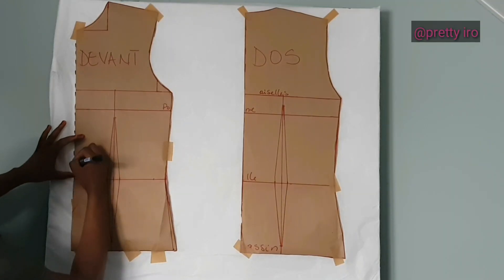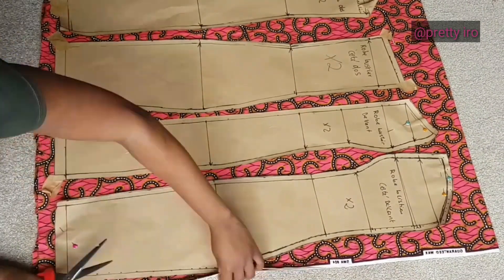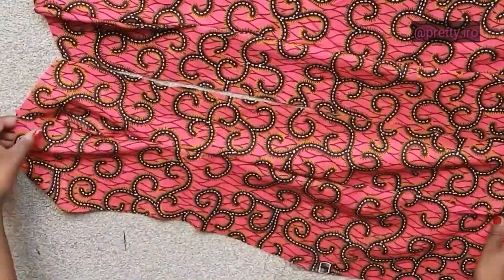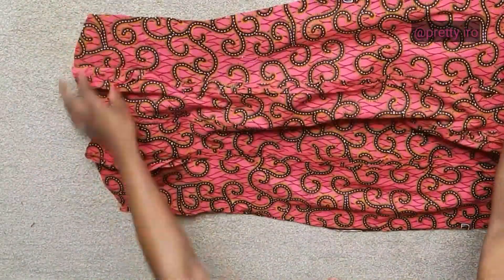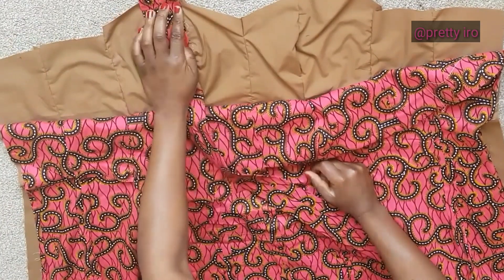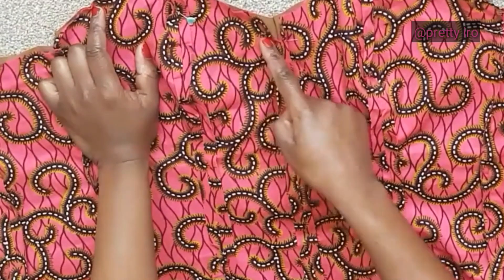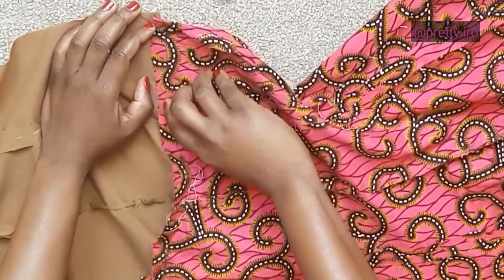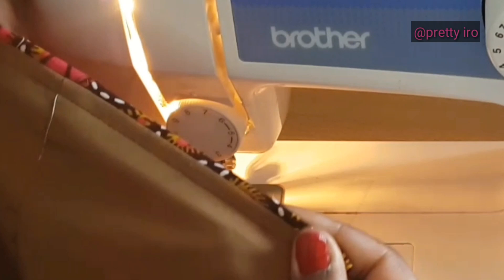DIY: ROBE D'ÉTÉ SIMPLE AVEC DU TISSU WAX [ TUTO COUTURE ]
Coucou mes pretty,

Voici la suite de la vidéo sur COMMENT COUDRE UNE ROBE DROITE BUSTIER SIMPLE EN WAX

Nous allons apprendre ici comment assembler la robe, mais surtout comment placer la doublure et la fermeture avec des finitions propres.

voici la vidéo sur comment tracer le patron de cette robe

LISTE DU MATÉRIEL:

-TISSU WAX OU TOUT AUTRE TISSU EN COTTON (Pour une taille M, 1 mètre de tissu suffira)
-TISSU DOUBLURE(Pour une taille M, 1 mètre de tissu suffira)
-UNE FERMETURE ÉCLAIR, DE PRÉFÉRENCE UNE FERMETURE INVISIBLE. 30 cm ou plus
-UN FIL ASSORTI
-PATRON DE CORSAGE DE BASE
-UN CRAYON FIN OU STYLO FIN

-COMMENT TRACER UN CORSAGE BE BASE SIMPLE

-COMMENT TRACER UN PATRON BUSTIER?

-COMMENT COUDRE UN BUSTIER SIMPLE?

-GROUPE FACEBOOK FERMÉ( PERLES RARES )